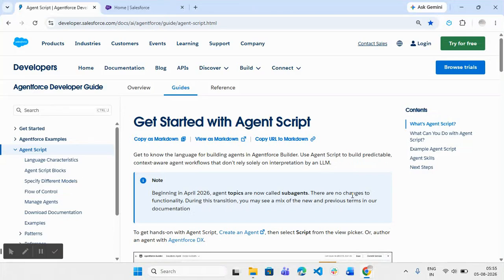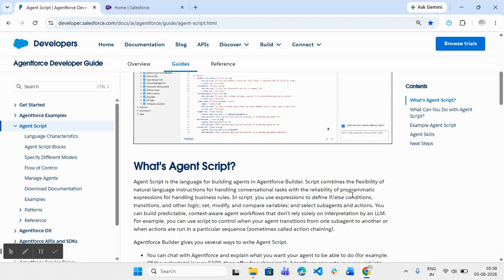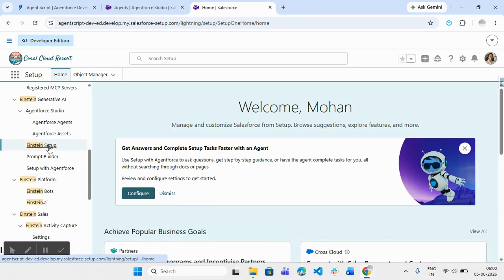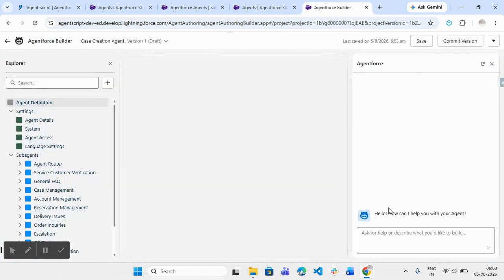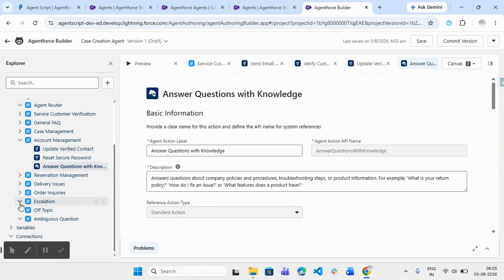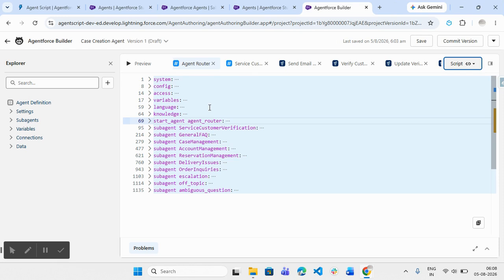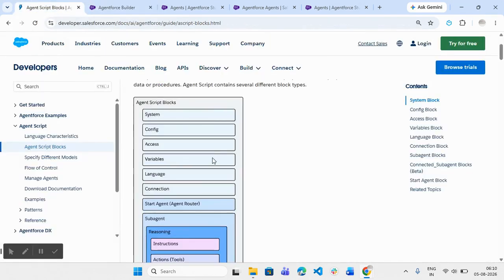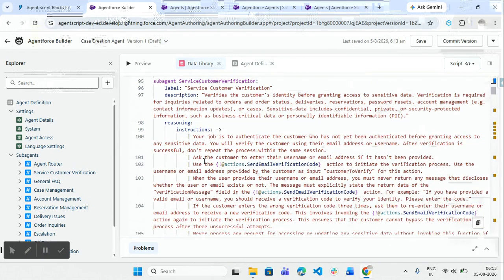🚀 AgentScript Tutorial – Episode 1: Getting Started with Salesforce Agentforce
Welcome to Episode 1 of the AgentScript Tutorial series!

In this episode, we’ll start from the basics and set up the Salesforce environment required to begin building AI agents with Agentforce.

🎯 In this episode, you’ll learn:

✅ How to create a Salesforce Org for Agentforce
✅ How to set up the required Agentforce features
✅ How to turn on Agentforce in Salesforce
✅ How to access Agentforce Builder
✅ How to create your first Agent
✅ Understanding the Agentforce setup process
✅ Overview of the Agentforce Builder interface
✅ Understanding the different sections and panels in Agent Builder
✅ Getting familiar with the workspace before building your agent

💡 This episode is designed for beginners who are starting their journey with Salesforce Agentforce and want to understand the environment and tools before creating their first AI agent.

📌 Series: AgentScript Tutorials
📌 Episode: 1 – Agentforce Setup & Builder Overview
📌 Platform: Salesforce Agentforce

In the upcoming episodes, we’ll dive deeper into building agents, configuring subagents, adding instructions, working with actions, and exploring AgentScript capabilities through practical examples.